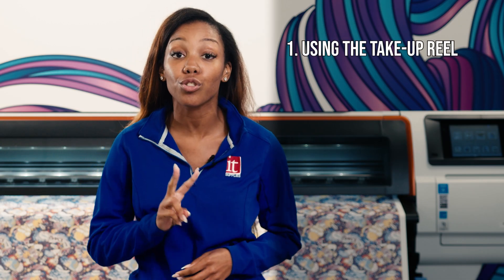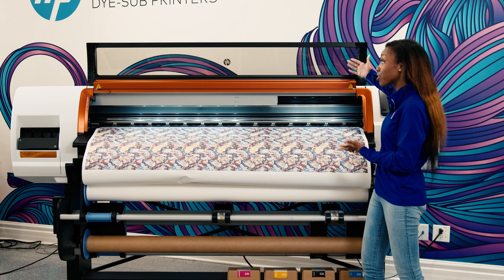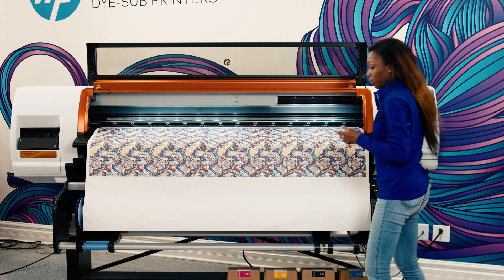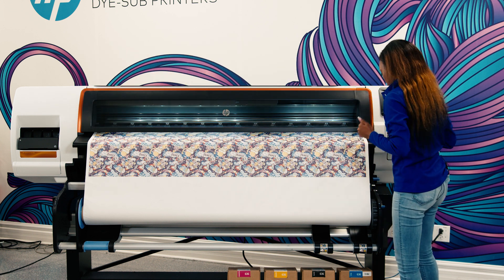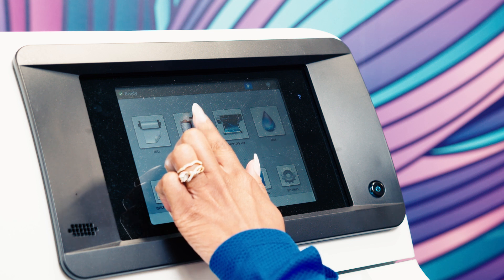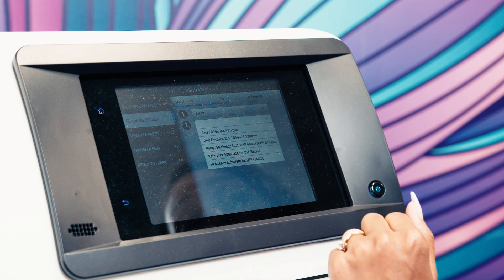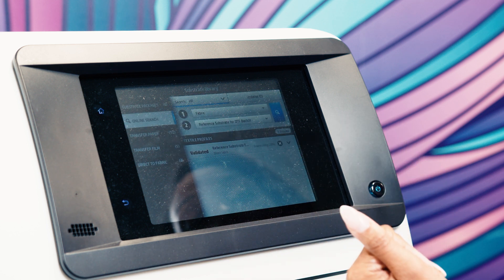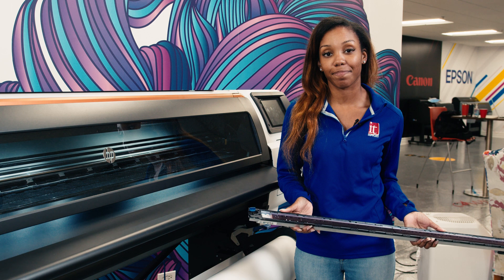HP STITCH S500 | Tips & Tricks For Printing HP's Dye Sublimation Printer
Whether you already own an HP STITCH S500 or you're considering purchasing one, here are some tips and tricks that you should know to get the most out of your machine.

Still have questions regarding the HP STITCH Dye Sublimation solutions?